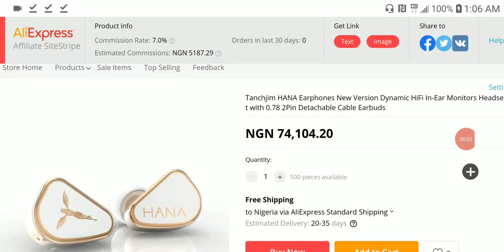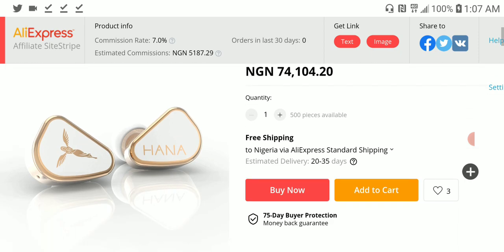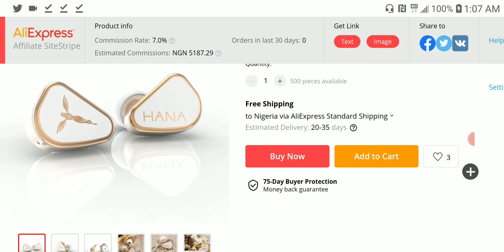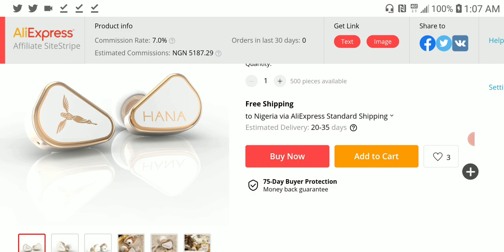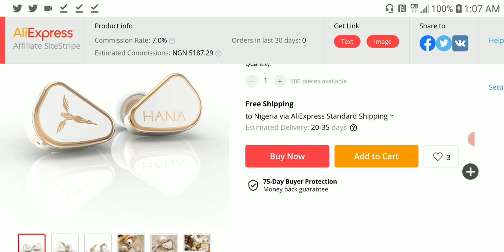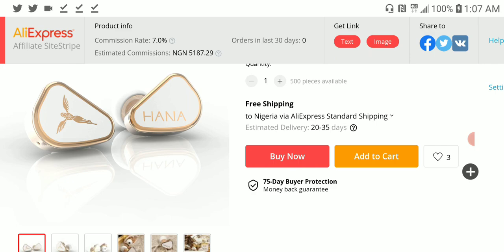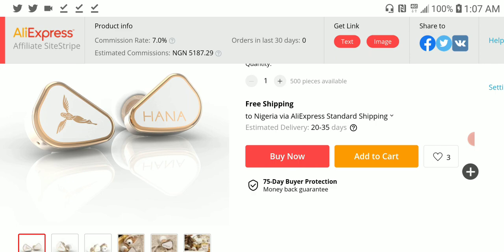Tanchjim HANA New Version Earphone Debuts as the company's retuned version of its Hana IEM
Tanchjim HANA New Version Earphone